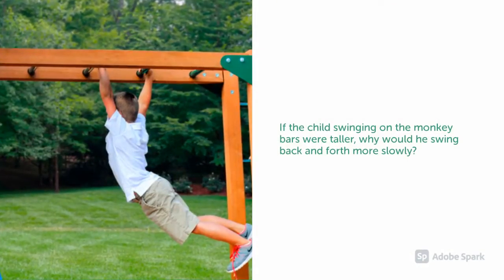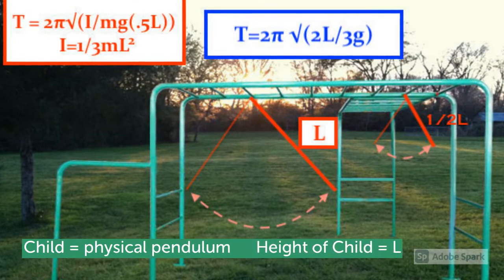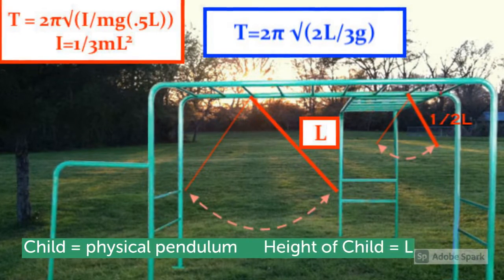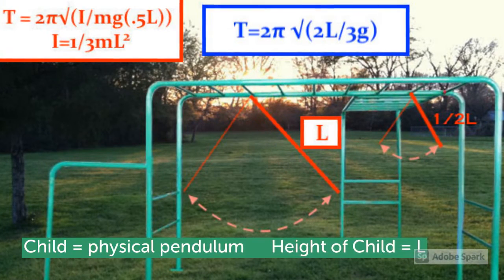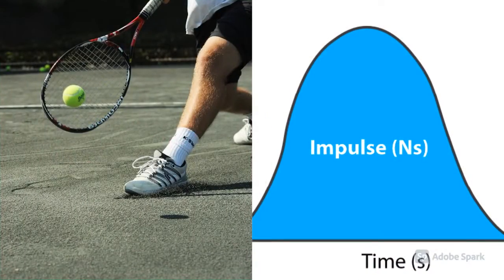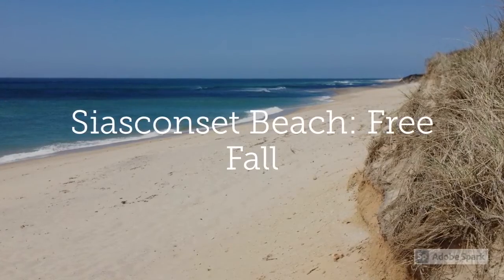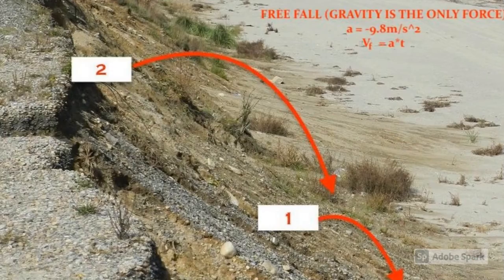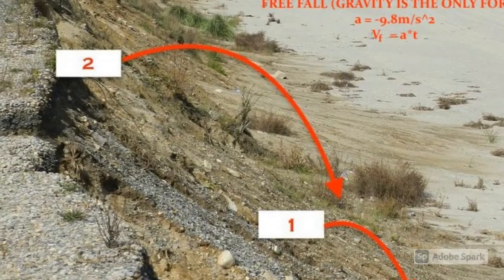walkSTEM@Marymount: Nantucket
Students at Marymount School in New York each designed and created a four-stop walkSTEM tour for any location (specifically their favorite location) in the world.

Physics Concepts
    Periodic Motion
    Impulse